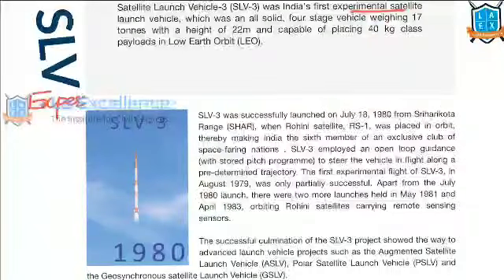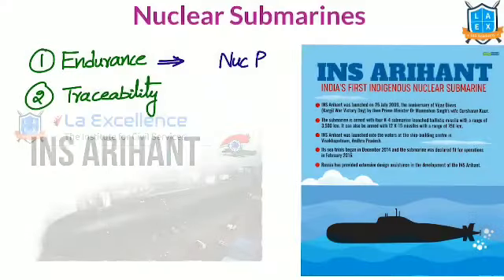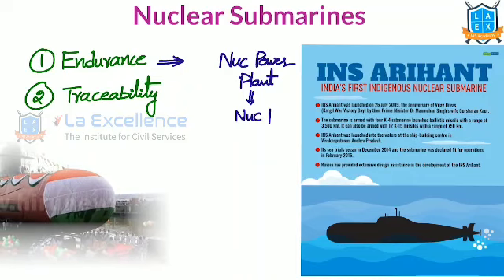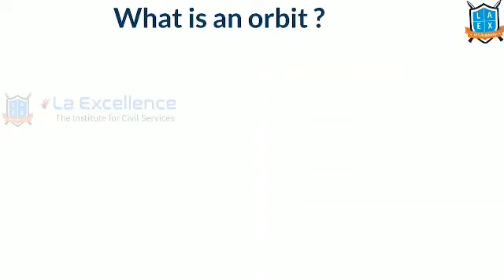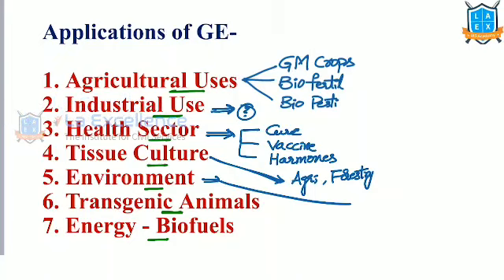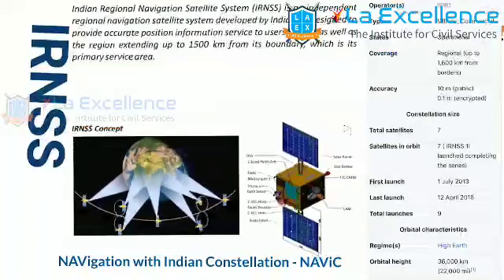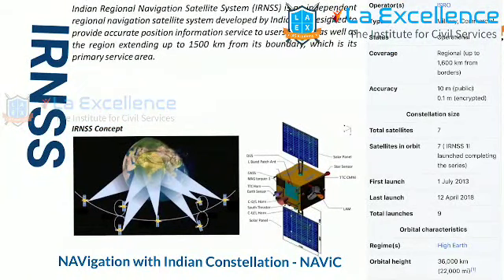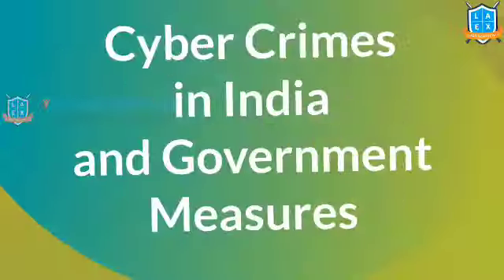La Excellence Bangalore | La Excellence IAS Academy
Watch Science & Technology Series In Our Civilsprep Youtube Channel at 10'o clock from 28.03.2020 to 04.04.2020

NAMMA LA EX BENGALURU is the initiative of La Excellence IAS academy, as we believe language shall never be a barrier for competiting in  UPSC exams we have started Kannada la ex channel.

Learning through mother tongue is the most effective way of understanding and retaining the things, we are here by bringing in this channel dedicated to aspirants who are preparing for
UPSC-IAS/IPS/ IRS OTHER SERVICE , KPSC -KAS  and other competitive exams there by reaching nook and corner of Karnataka to empower aspirants to face the competition.

This is the series of Kannada literature videos for Kannada optional students, we would be covering previous year UPSC KANNADA LITERATURE QUESTION PAPER BY Dr.Hugar sir

Our English videos related to DAILY NEWS ANALYSIS OF HINDU, DEEP- editorial enrichment program, 2019 Mains micro schedule and 2020 Mains micro schedule video are available @ civilsprep channel in YouTube

Our Telugu videos of daily news analysis can be watched @ mana Laex mana AKS Meekosam

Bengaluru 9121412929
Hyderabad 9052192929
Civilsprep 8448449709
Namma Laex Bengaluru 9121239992